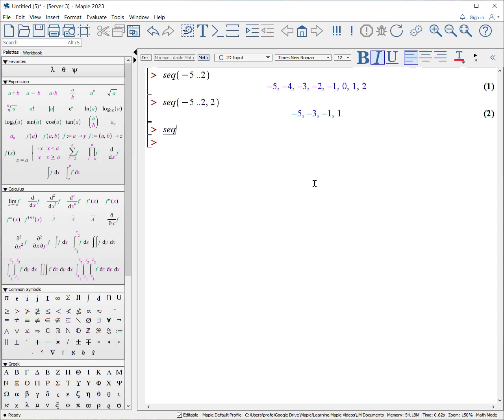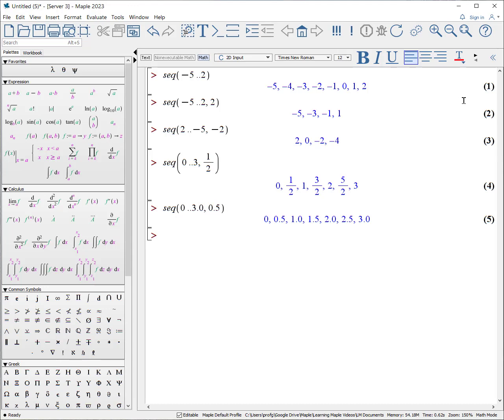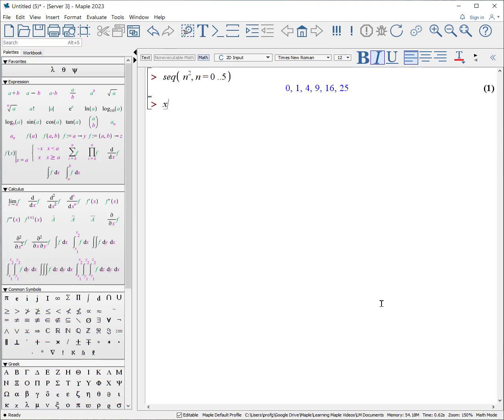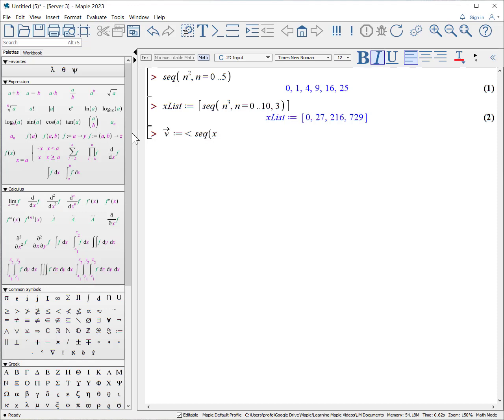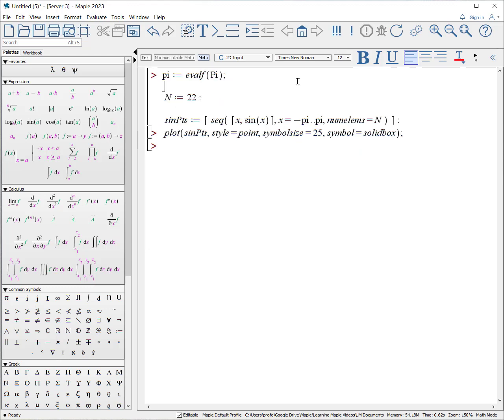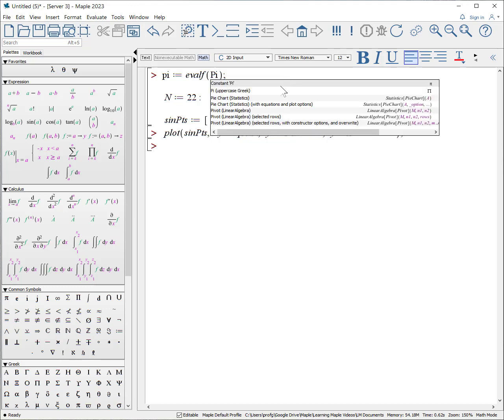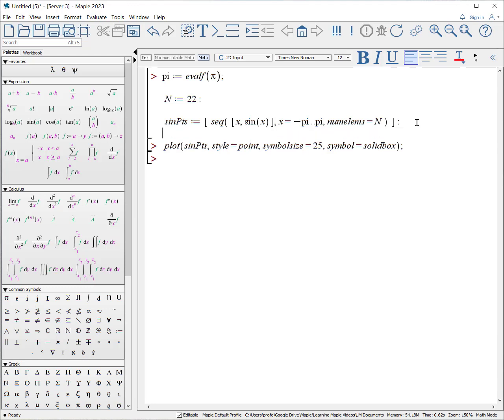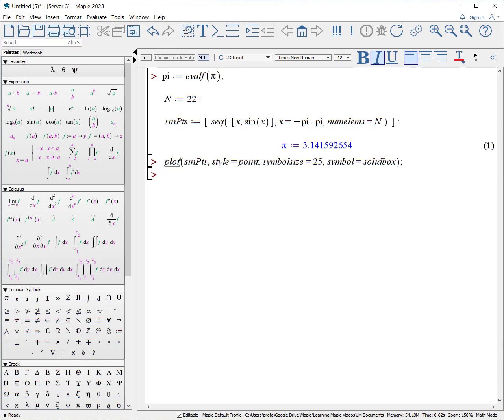Learning Maple: Sequence Generator: seq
Topics:
* seq procedure - sequence generating procedure
* generating a range of value
* repeat an expression
* sequence generator, especially useful for filling the contents of a list, Vector or Matrix.

Authorship:
(C) Scot Gould, Claremont McKenna, Pitzer, Scripps - Members of The Claremont Colleges